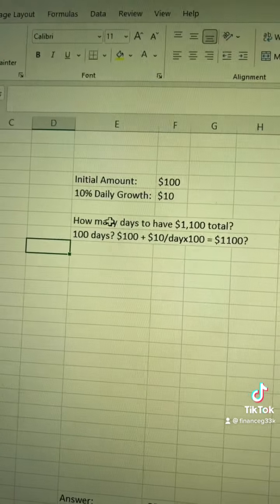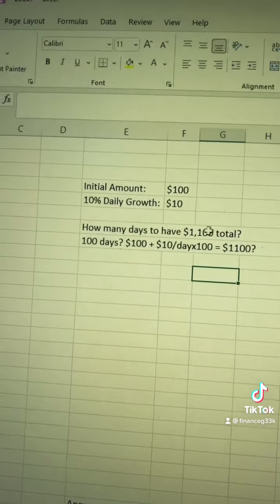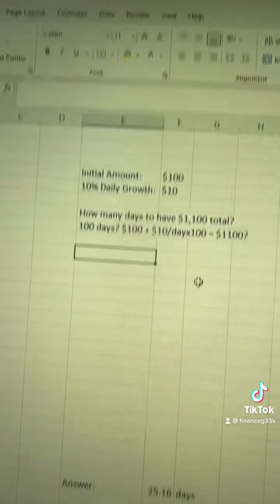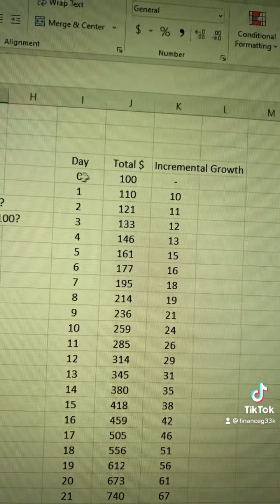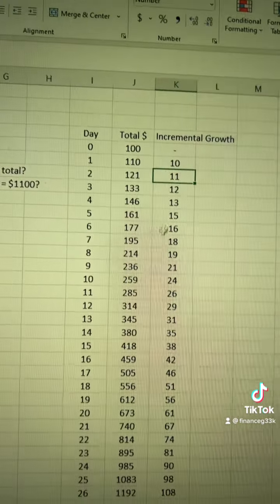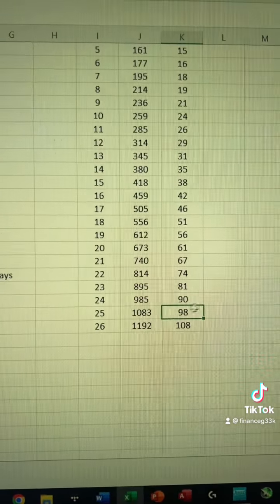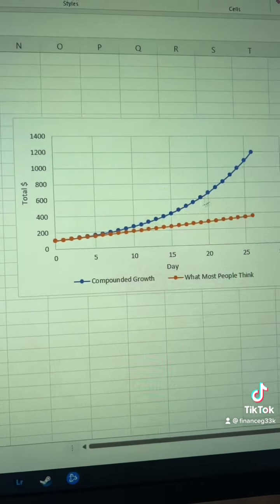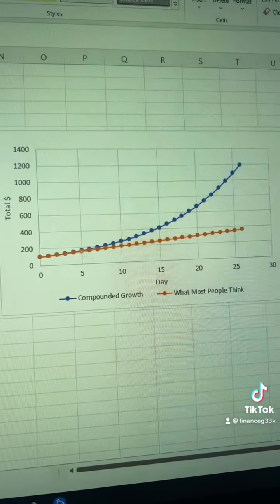The Power of Compounded Growth (Quick Example)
The amazing power of compounded growth. You must understand this if you’re a serious investor